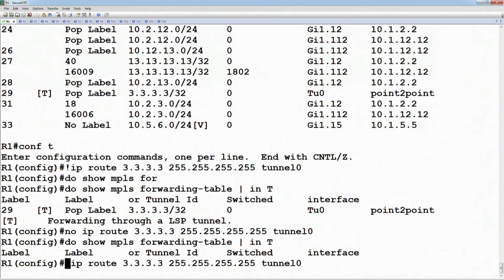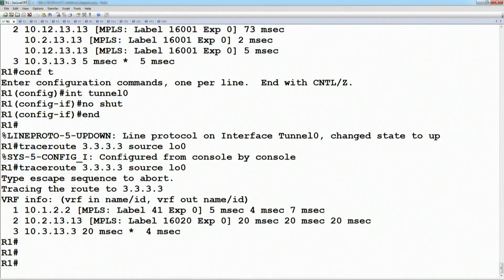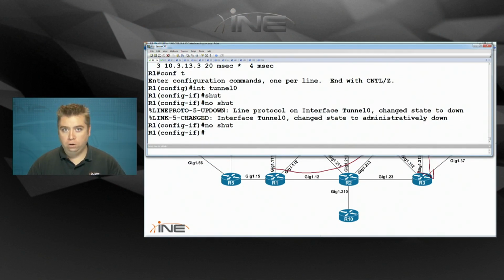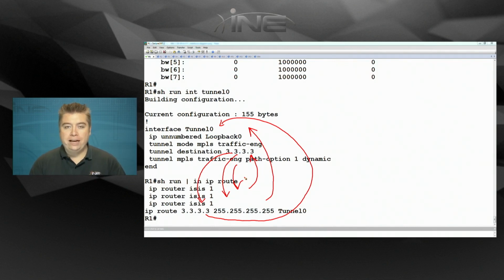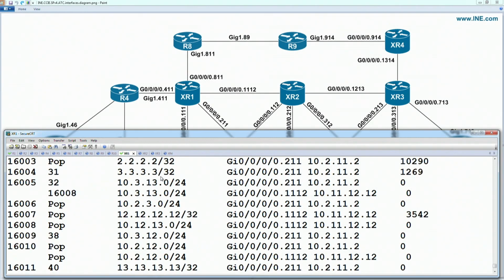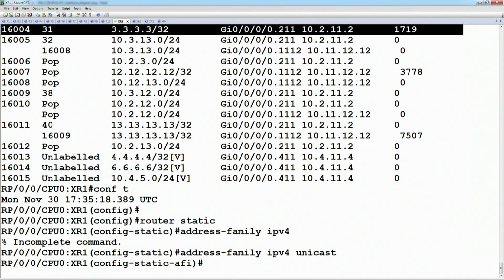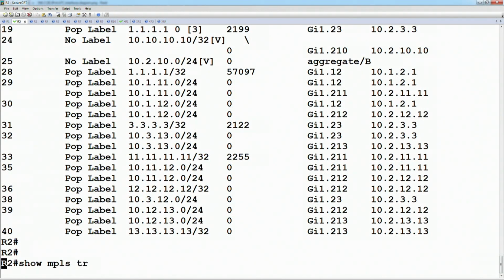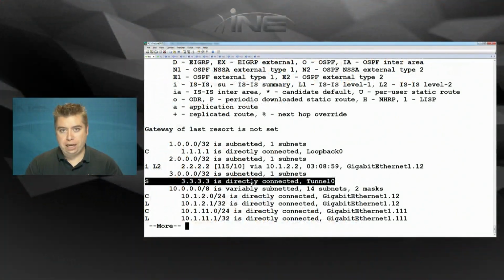5 MPLS TE Configuration Workflow Part 2